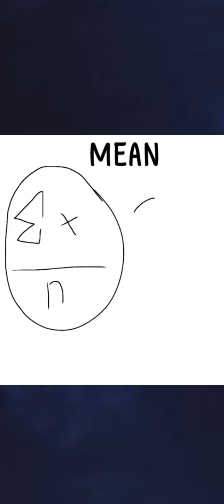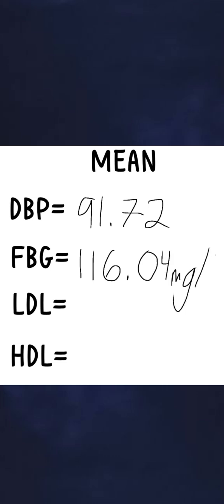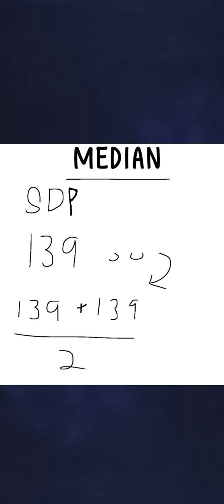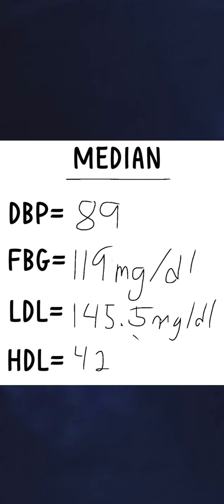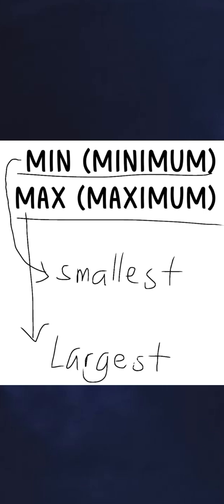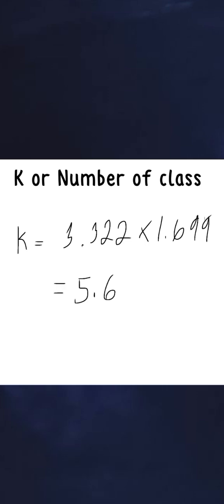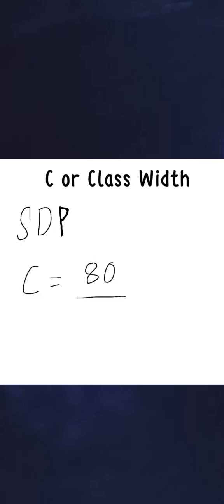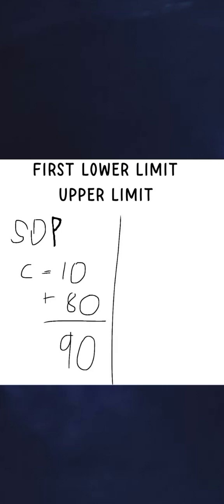July 31, 2026